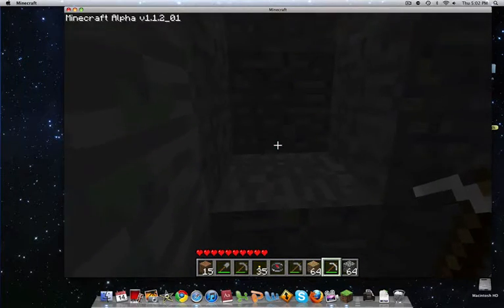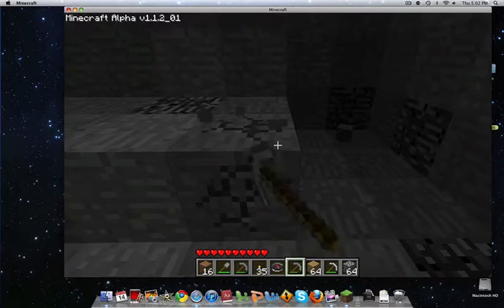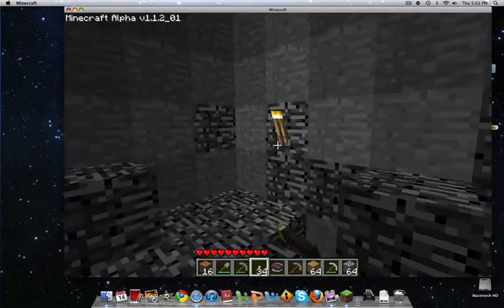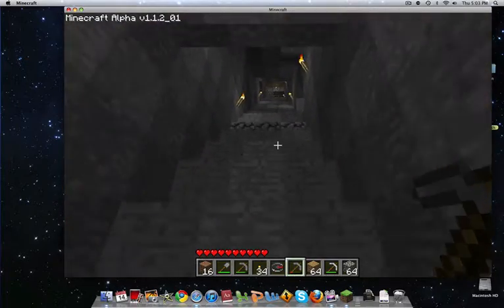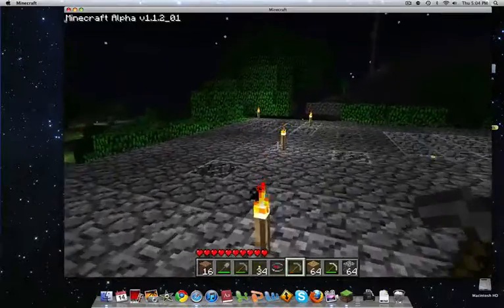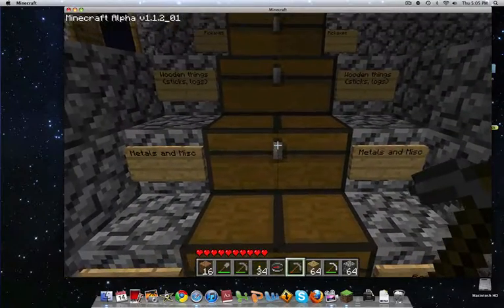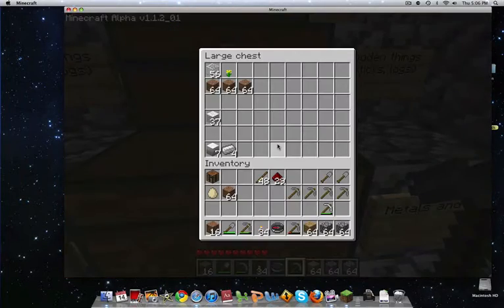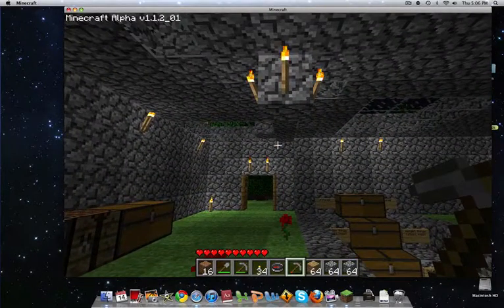Minecraft Diamond lode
I found more diamonds!